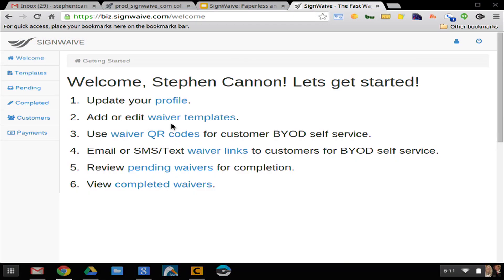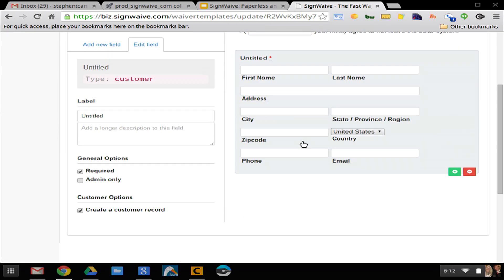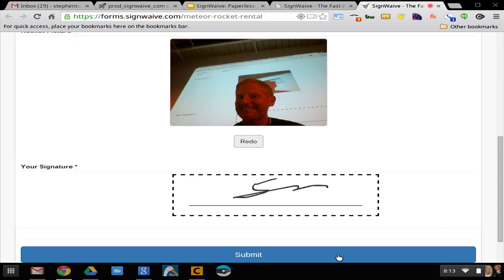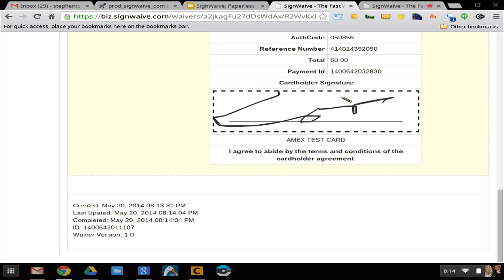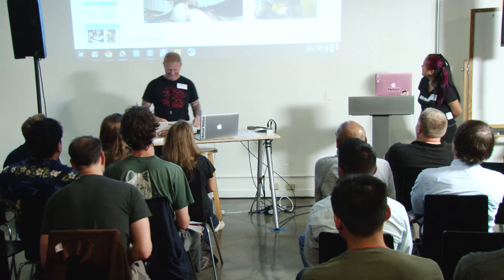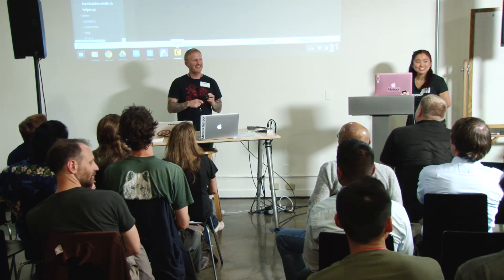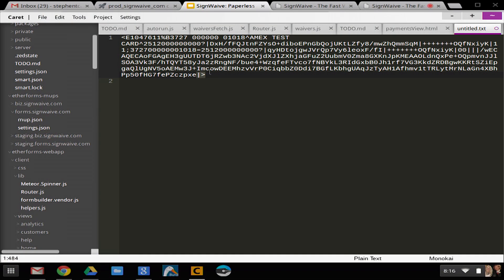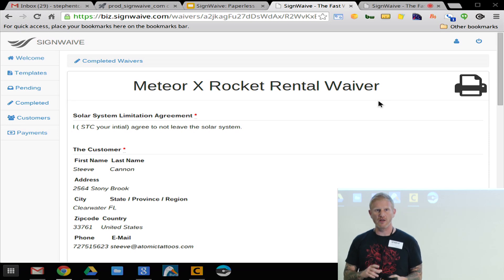SignWaive: Paperless and tree hugging in 21 days with Meteor -- May Devshop SF